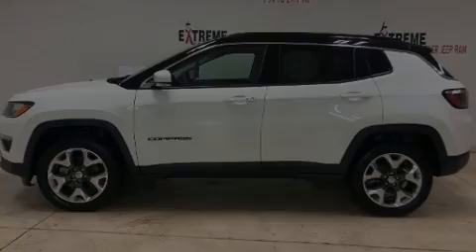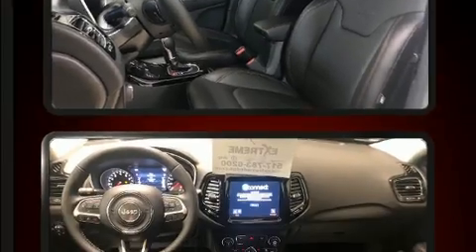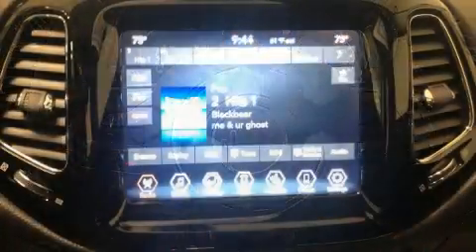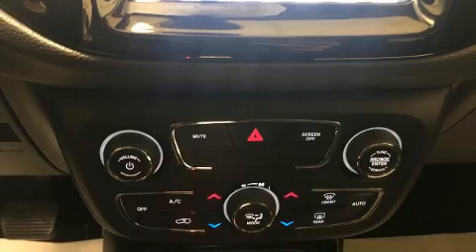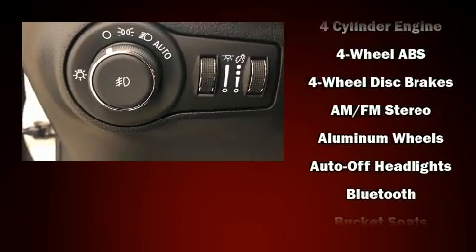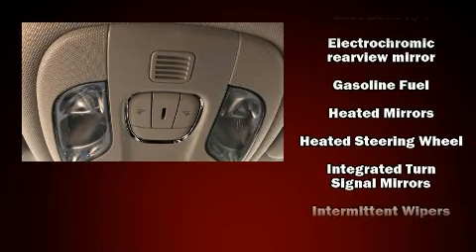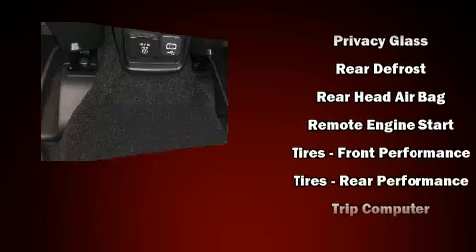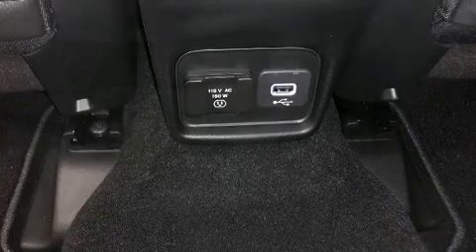2019 Jeep Compass Limited 4x4 in Jackson, MI 49201-8877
Sensibility and practicality define the 2019 Jeep Compass. With fewer than a thousand miles on the odometer, this 4 door sport utility vehicle prioritizes comfort, safety and convenience. It features four-wheel drive capabilities, a durable automatic transmission, and a 2.4 liter 4 cylinder engine. All of the premium features expected of a Jeep are offered, including: leather upholstery, variably intermittent wipers, an outside temperature display, turn signal indicator mirrors, power windows, remote keyless entry, and cruise control. Jeep ensures the safety and security of its passengers with equipment such as: head curtain airbags, front side impact airbags, traction control, brake assist, anti-whiplash front head restraints, a panic alarm, and 4 wheel disc brakes with ABS. Electronic stability control ensures solid grip atop the road surface, no matter how challenging the driving conditions. Our aim is to provide our customers with the best prices and service at all times. Please don't hesitate to give us a call.